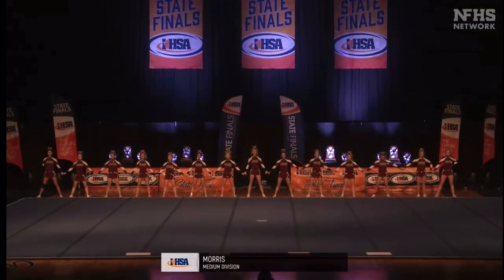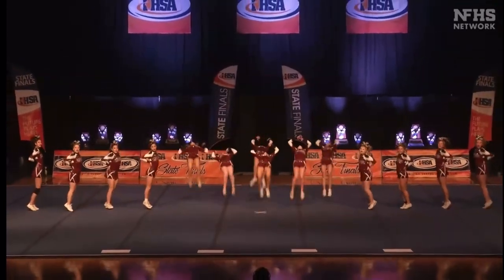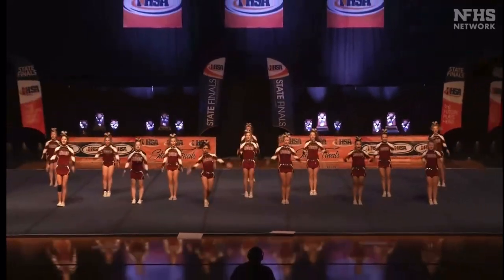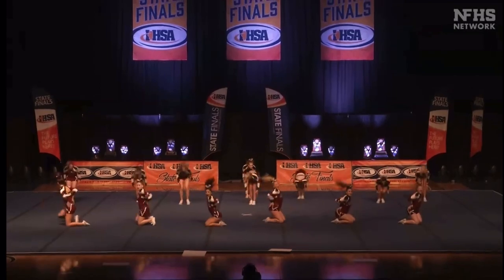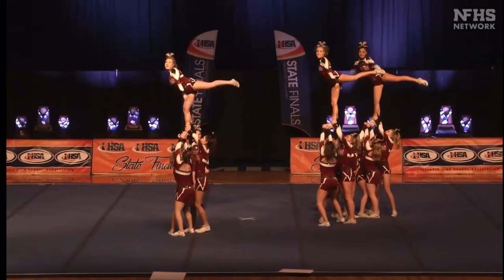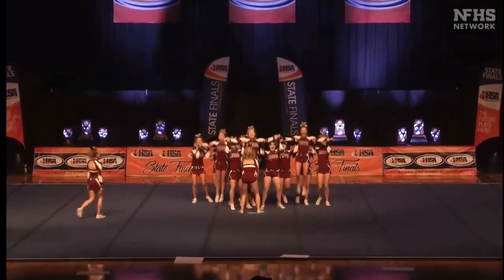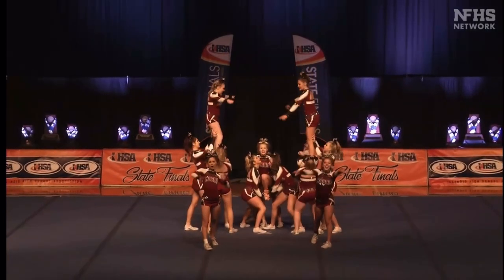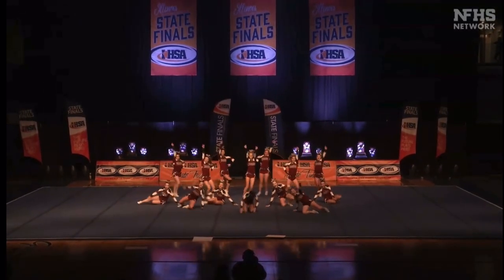Morris Cheer 2023 @ State Day 1